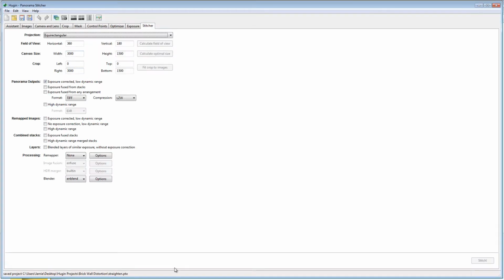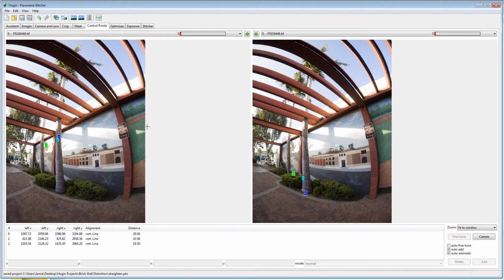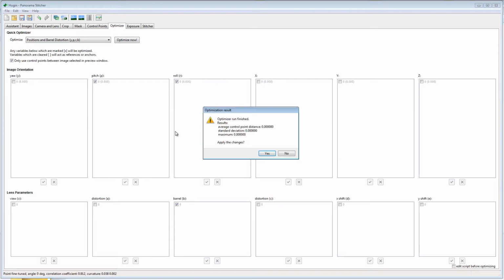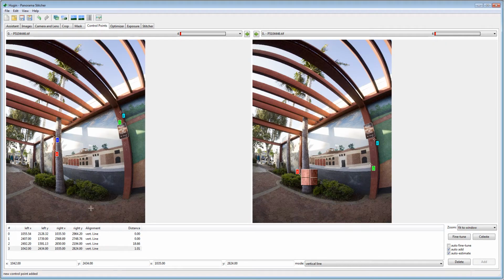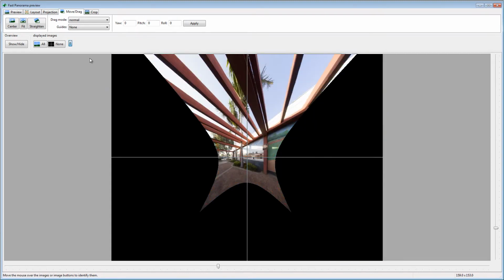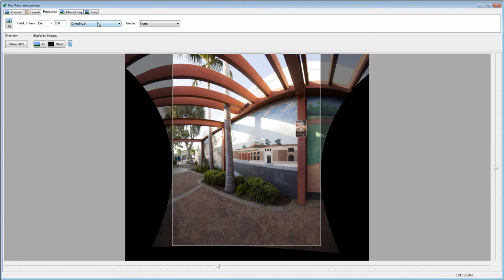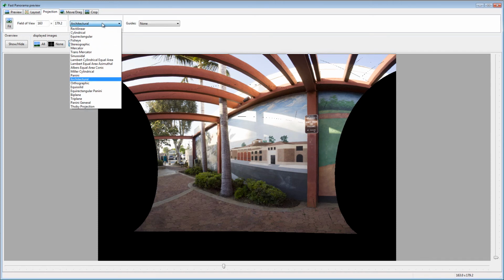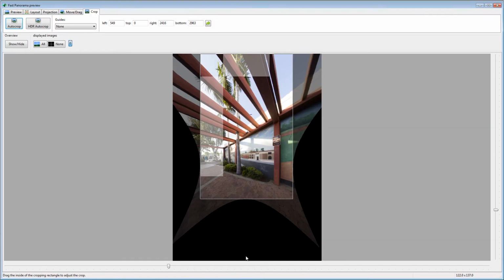Hugin Part 3 - De-Fishing an Image With Different Projections